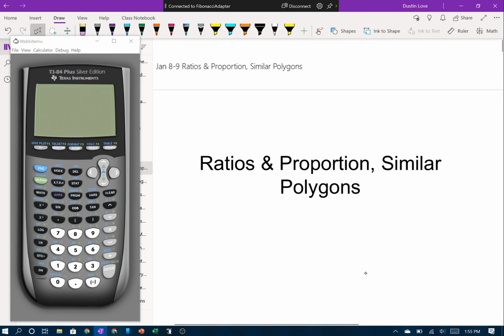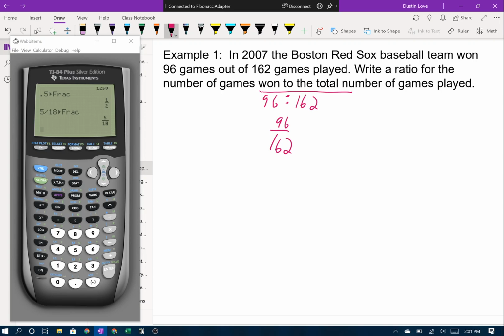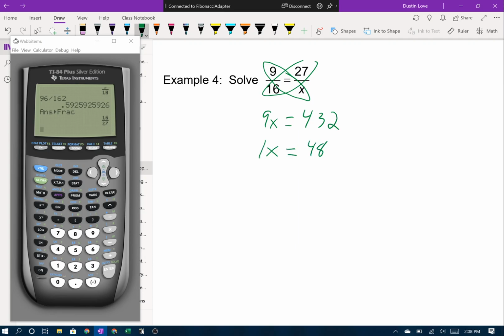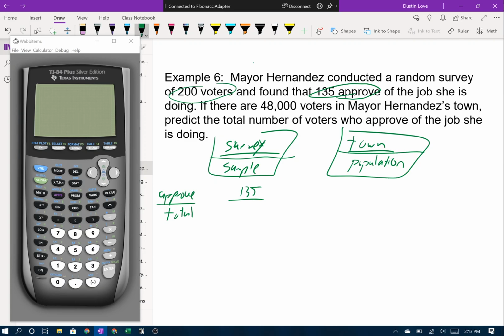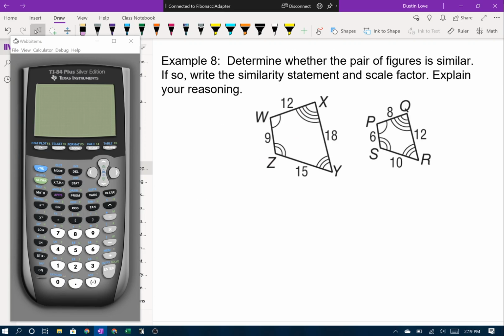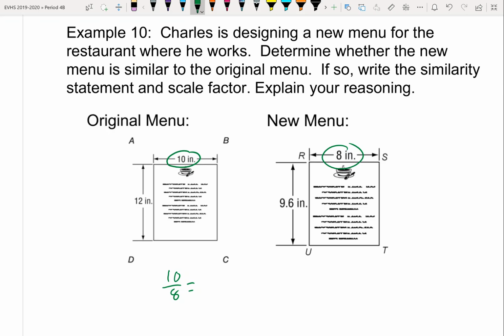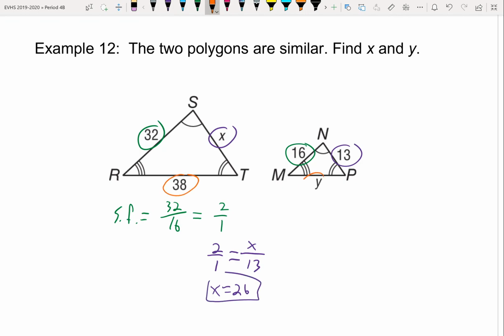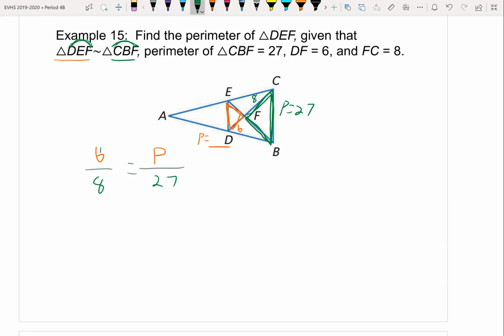PreAP Geom Lesson 7 1 Rations Proportions Similar Polygons